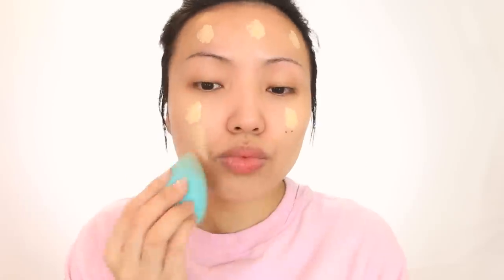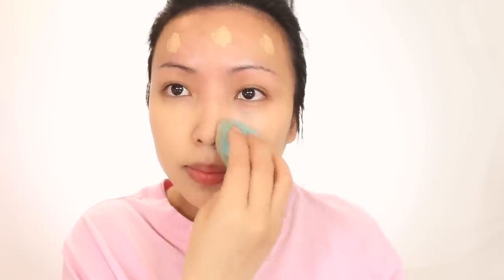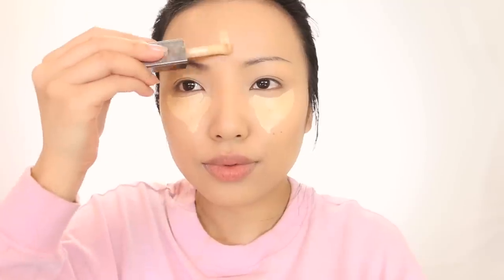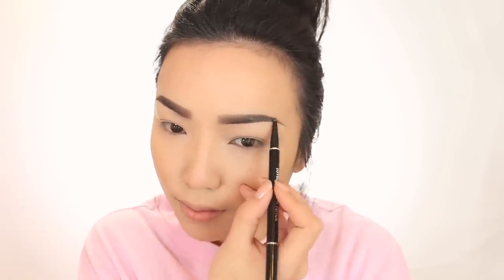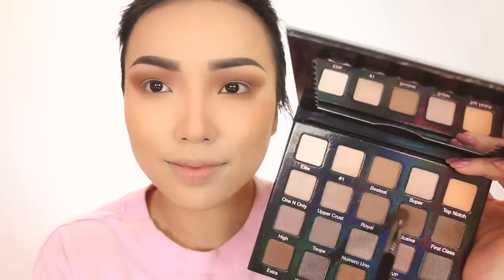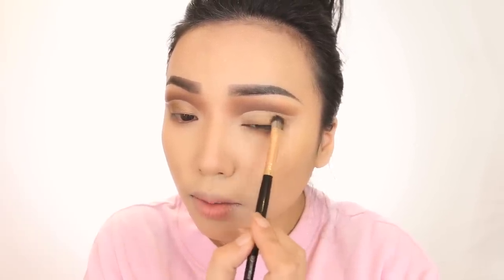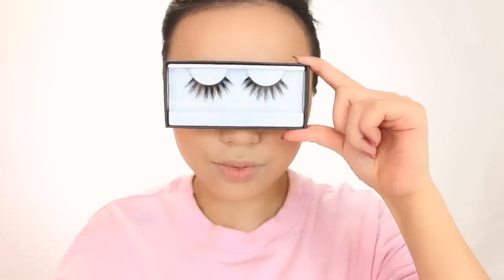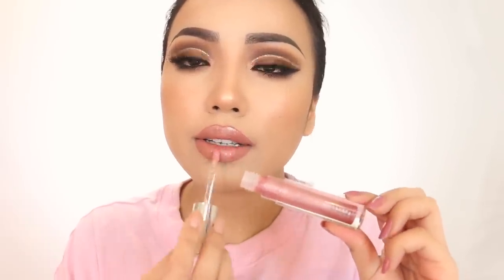'HOW I CATFISH' the world !!!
Some call it catfish I call it enhancing your beauty to the maximum. Most of you probably know all my transforming tricks and tips by now but I thought I would make a video and go a bit more in detail. What level of catfish is this look?! Let me know on the Comments.

Makeup Products Used :
Pretty Vulgar Lava Primer
Clinique Even Better Refresh
Beauty Blender
Cover fx concealer
Nars Primer
La Girl Usa Pomade
Violet Voss Palette
Hourglass Translucent Powder
Benefit Hello Flawless Powder
ABH Creme Concealer
The balm loose Pigment
La Girl Glitter liner
Em Cosmetics Eyeliner
Thrive causemetics Masacra
Dose of colors lipliner
Profusion Lip liner
Mac LipGlass
Contact Lens : Desio
Top : Lola Shoetique
Lace Wig : Amazon